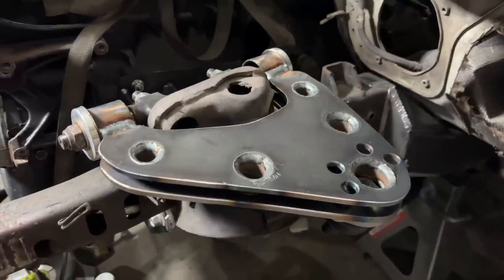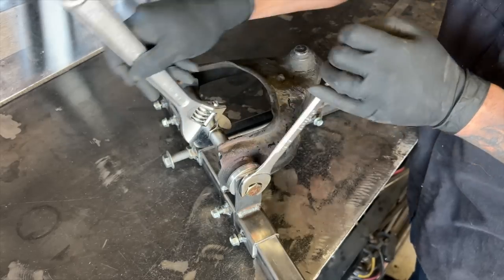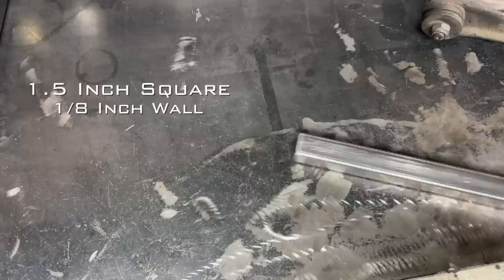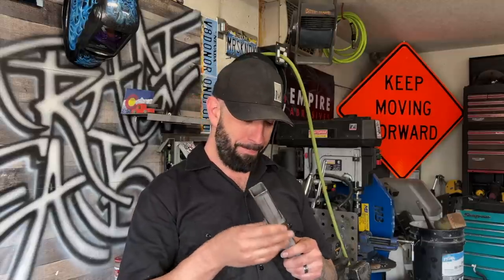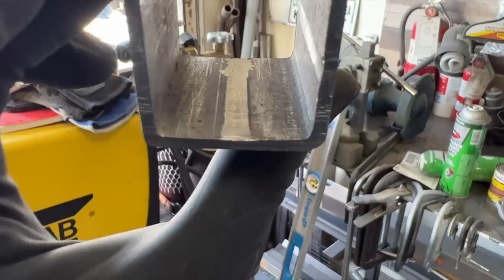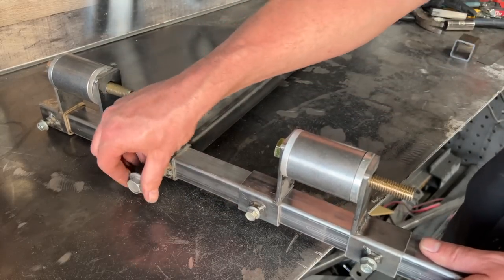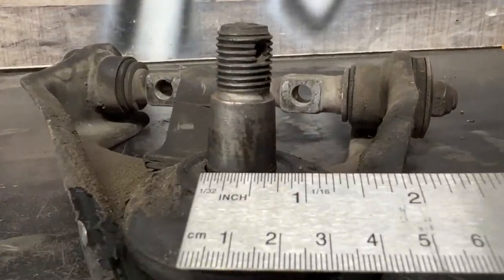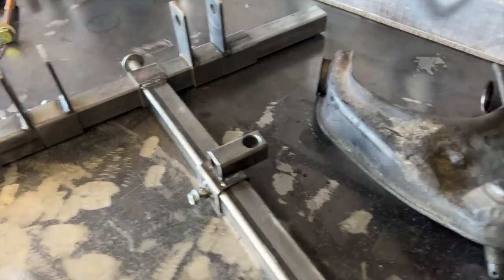How To Build an Adjustable Jig for Custom Control Arms!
How do you build custom control arms without messing up the factory suspension geometry? This adjustable jig will help you position the bushings and ball joints of your custom control arm in the exact position they were on the factory arm. Wowow!